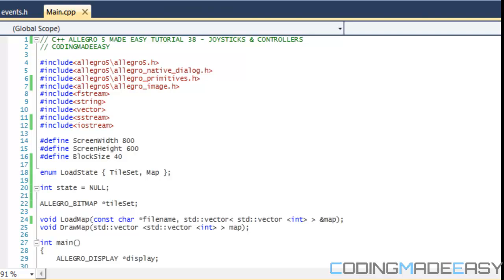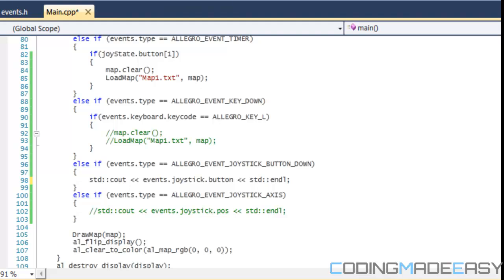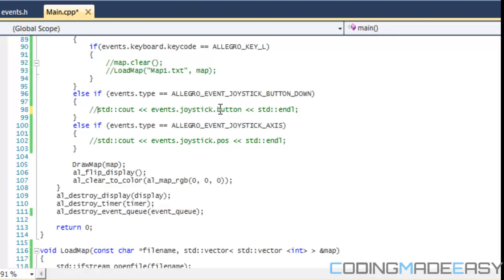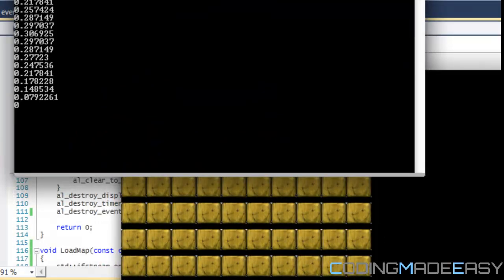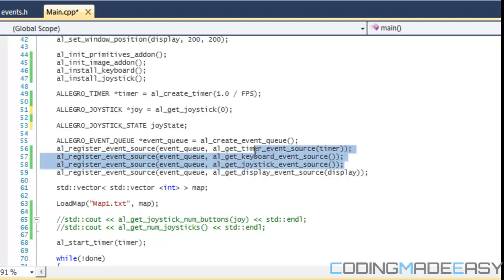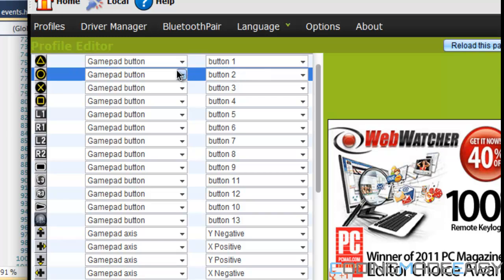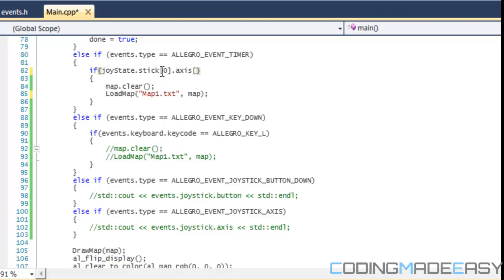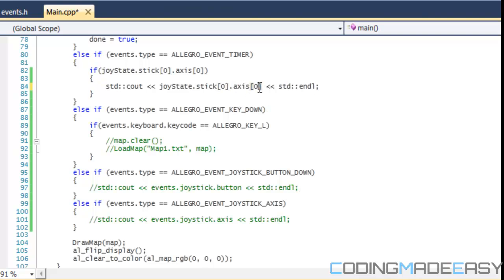C++ Allegro 5 Made Easy Tutorial 38 - Joysticks and Controllers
This tutorial we will learn on how to use joysticks, controllers and other external devices in our games. Hope you enjoy :)